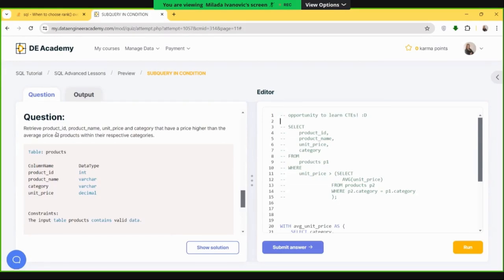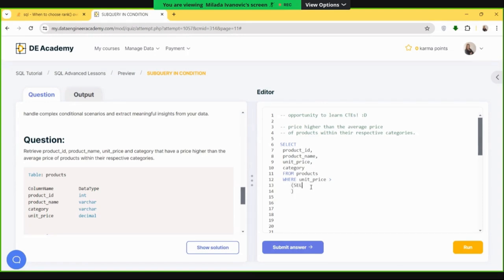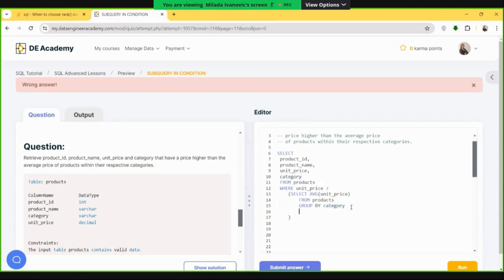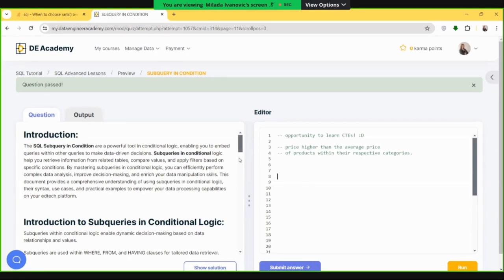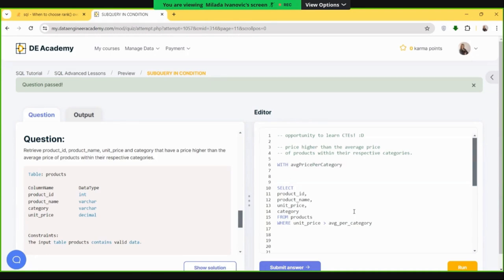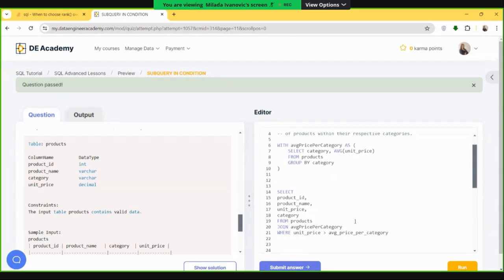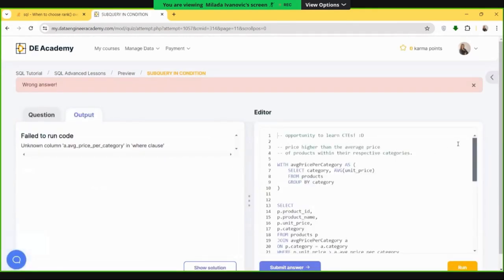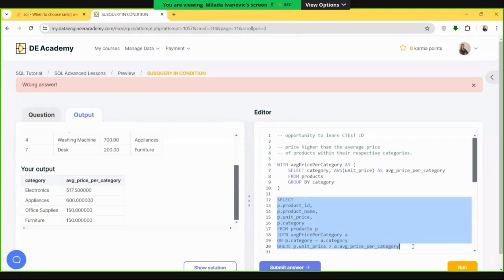Advanced SQL Subqueries in Conditions | Master Complex Query Techniques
Dive into advanced SQL subqueries with this expert-level tutorial! Learn how to use subqueries within conditions to tackle complex query scenarios. This video covers advanced techniques for crafting efficient and effective SQL subqueries, including nested queries, correlated subqueries, and performance optimization tips. Perfect for experienced SQL practitioners aiming to refine their skills and handle intricate data challenges with confidence.